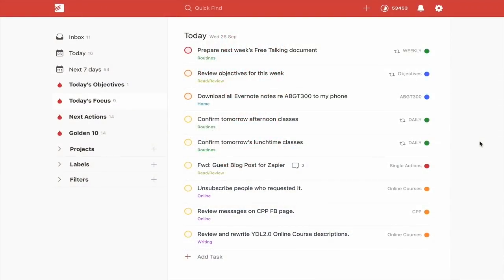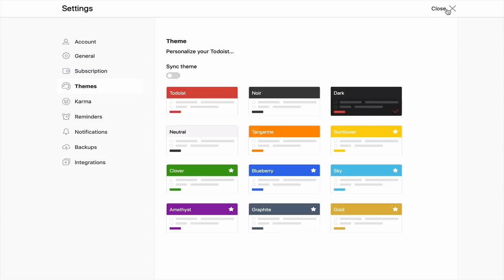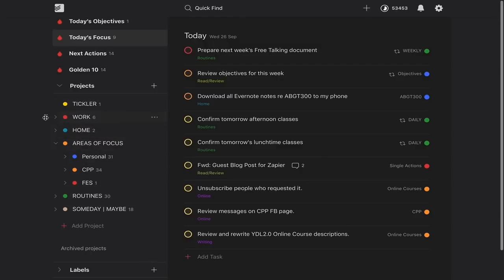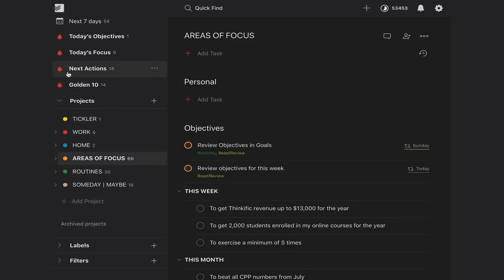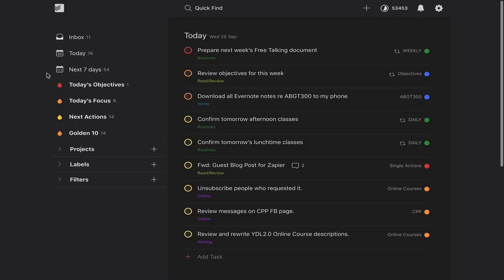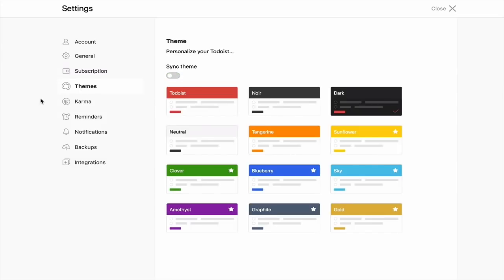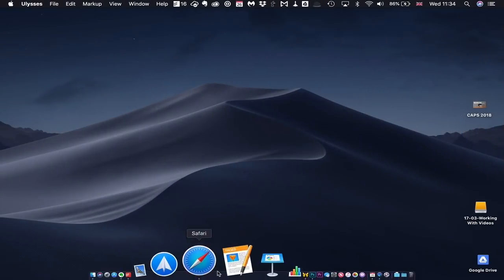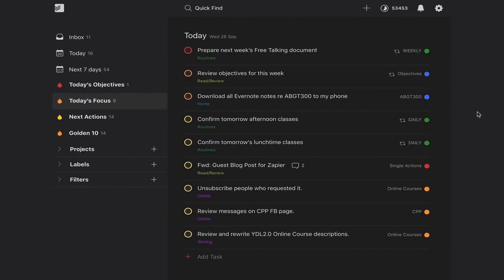Working With Todoist | Ep 172 | Dark Mode is Here!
Dark mode is here for all Todoist users. Here’s how to get it set up and get the most out of it.
Enrol in my FREE Beginners Guide To Building Your Own Productivity System right